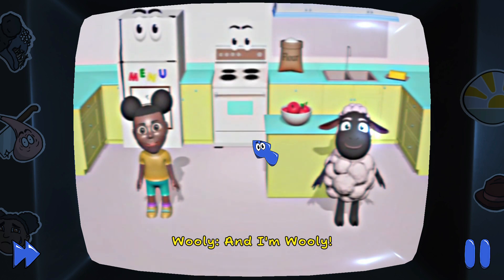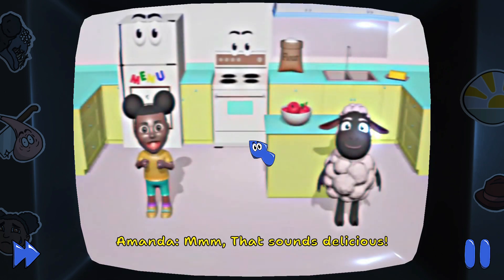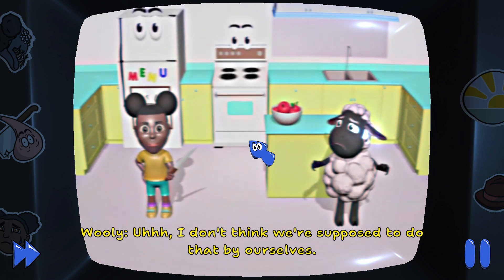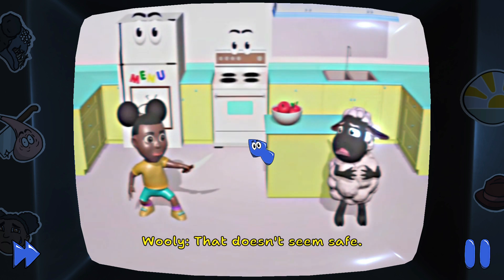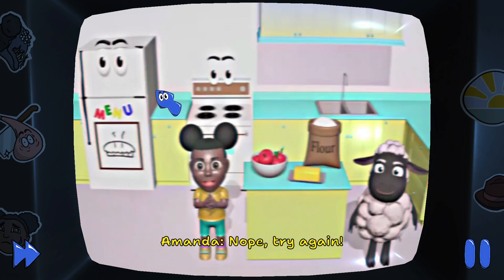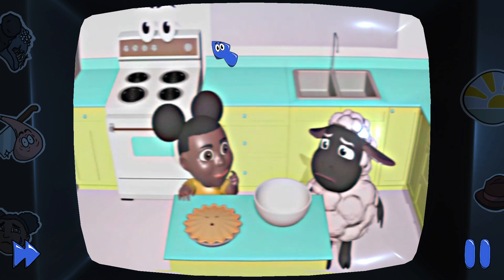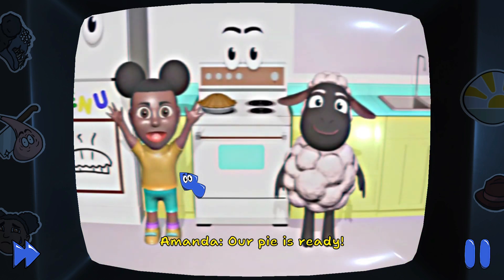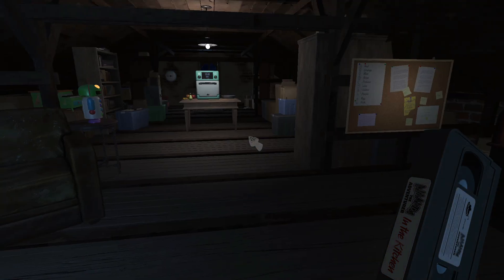When you type Cheerful Pie, Amanda the Adventurer reacts horribly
Join Amanda and her pal Wooly on a series of adventures as they explore and learn about our wonderful world! With several NEW play-along, laugh-along, learn-along episodes there's always fun to be had! Just make sure to do everything Amanda says or she might get angry.

   Having inherited their Aunt Kate’s house, Riley Park starts exploring what the reclusive woman left behind. In the attic, Riley is surprised to find a stack of VHS tapes next to an old TV set. Intrigued, Riley pops the first tape into the VCR.

To Riley’s surprise, it’s an early 2000’s era children’s cartoon they have never seen before. It appears to have been made locally and features a little girl named Amanda and her loyal yet shy best friend, Wooly the Sheep. While the episode appears charming and simple on the surface, an uneasiness starts to settle in as Riley realizes that Amanda and Wooly seem to be communicating directly through the television set. A gnawing feeling in the back of their mind presses them to stop, but Riley is compelled to continue watching the tapes. It’s almost as if Amanda needs something, and Riley becomes fascinated with finding out what that something may be.